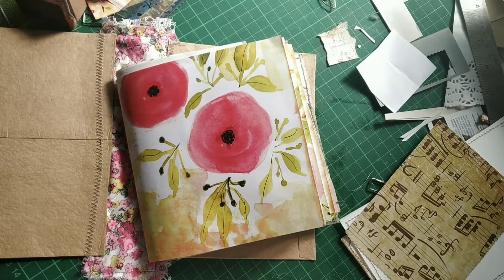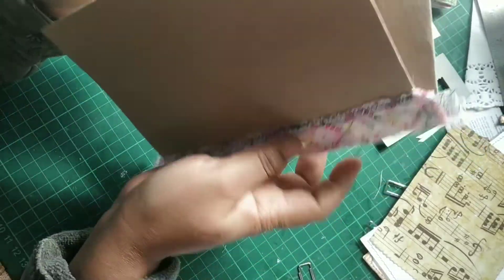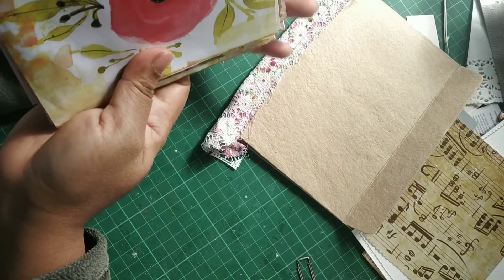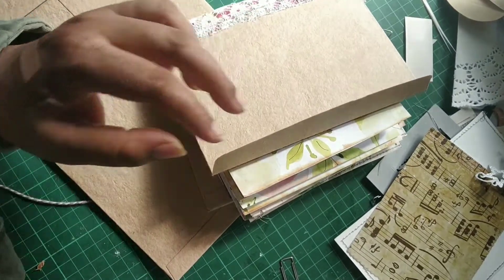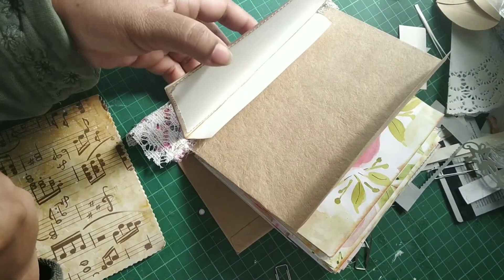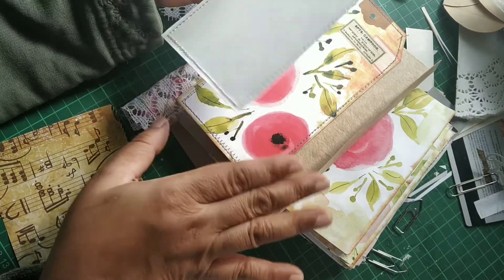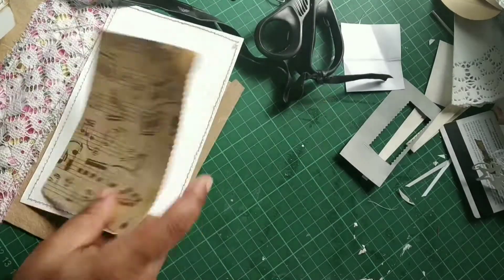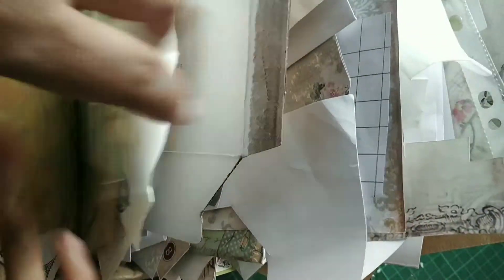Making mini Chunky journal:part#5 Working on the Cover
Hi Everyone! this is my first hand painted digital kit, Rustic Roses.  I will create a chunky mini Journal step by step and share my process in building a journal.Everyone has their distinctive style and so this is how I go about putting it together. This is just the introduction and i will unfold the secret of making a chunky single journal in easy steps.
The kit has two parts:
* the Journal pages (10)
*the add on ephemera pages (12)

**RUSTIC ROSES PAGES:**

**RUSTIC ROSES EPHEMERA KIT:**